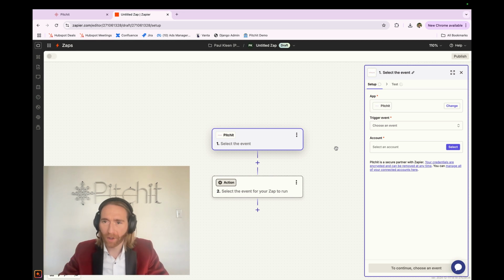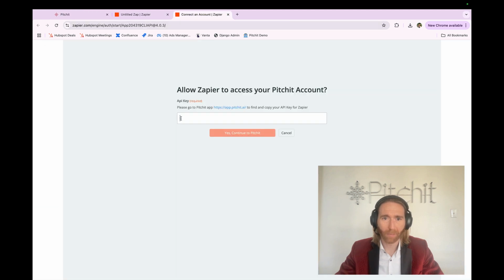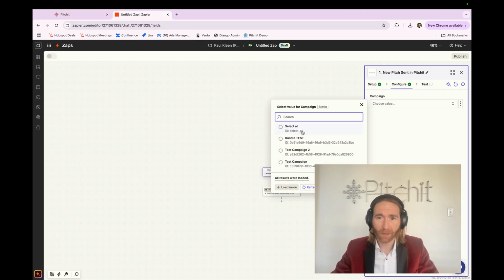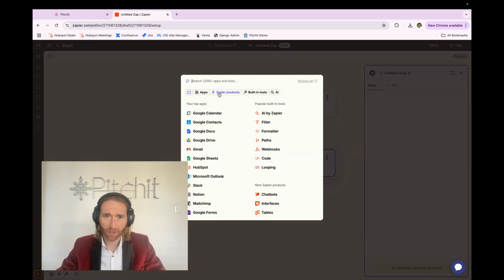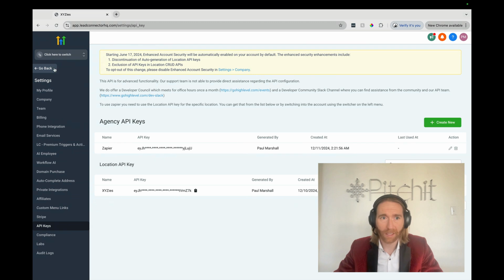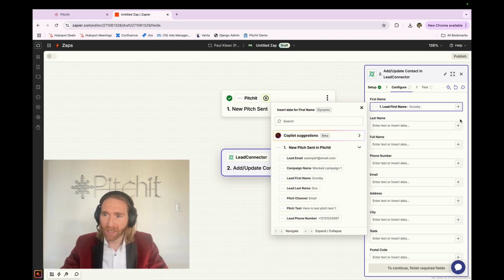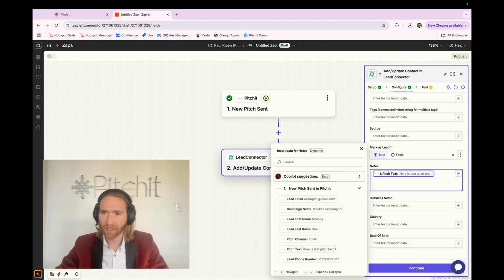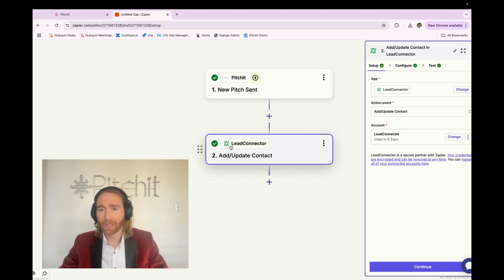Sync New Pitches Sent In Pitchit With GoHighLevel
In this video, the CEO of Pitchit, Paul Kleen, provides step-by-step instructions on how to sync new pitches sent in Pitchit into your GoHighLevel sub account of choice.

This is an important step to take if you don't want to deplatform from your CRM, and would rather have Pitchit pull leads out of your GHL sub account, qualify the leads, and then sync all data back to your GHL sub account to serve as a system of record.